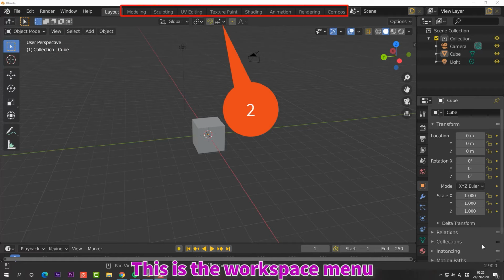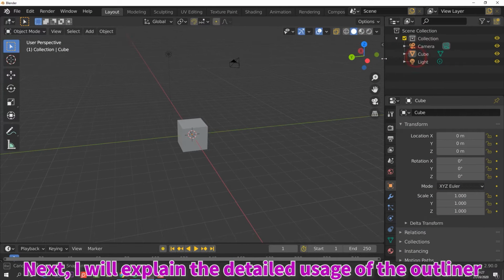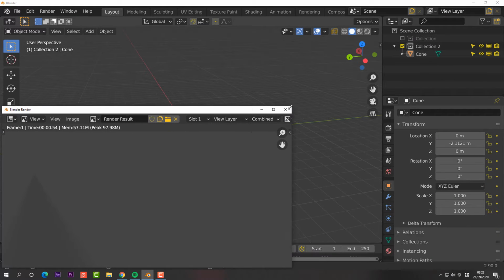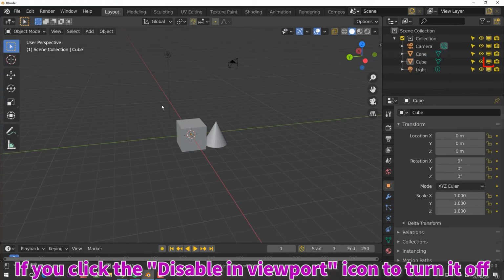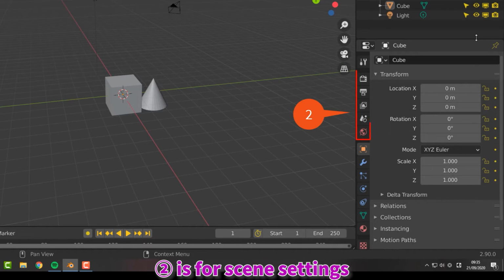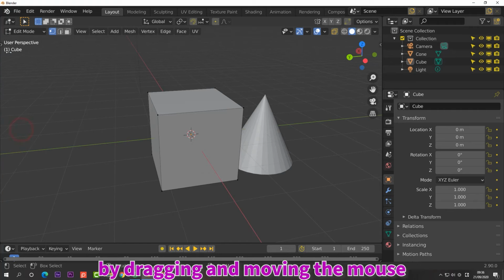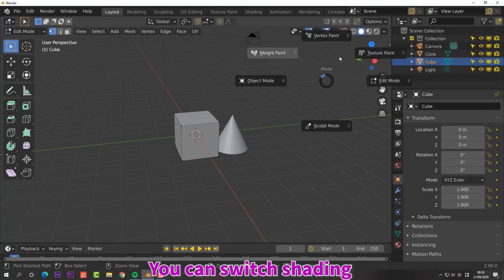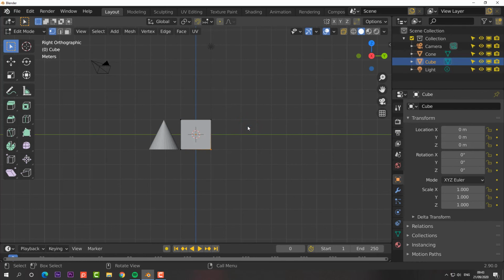【No.01-03】【Blender】[Beginner] SCREEN CONFIGURATION